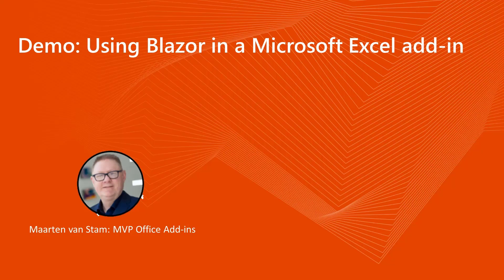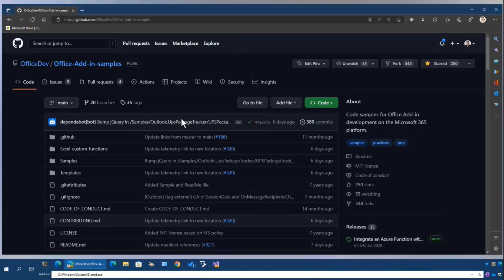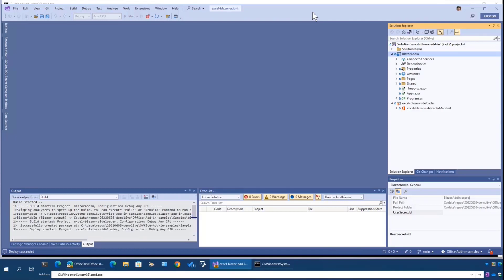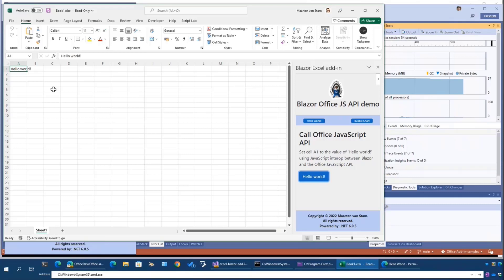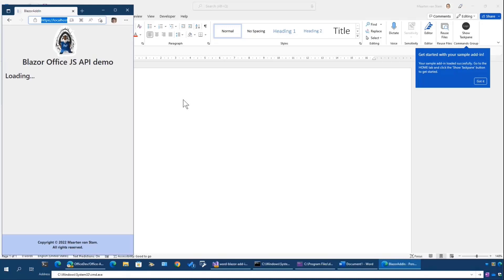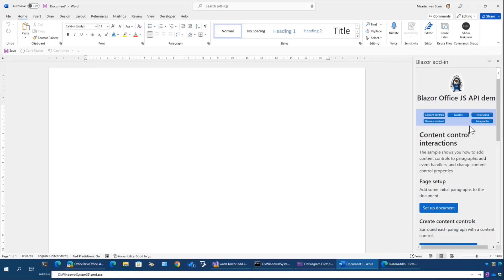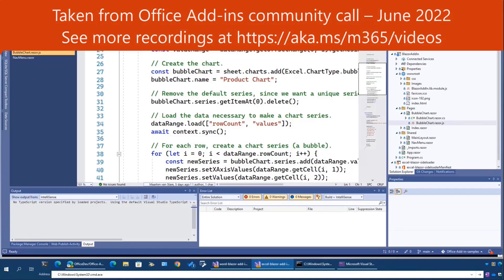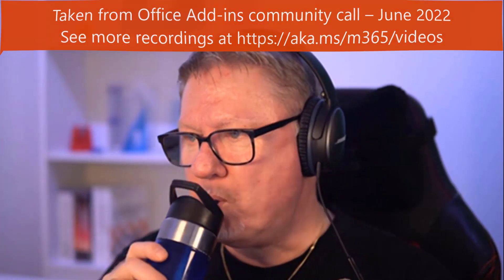Using Blazor in a Microsoft Excel add-in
In this 17-minute Developer-focused demo, Maarten van Stam step’s through cloning his sample repo and showing his Blazor Webassembly Excel and Word “starter” projects you can leverage.    Create a table and bubble chart in Excel and content control interactions in Word.   Blazor is an option for .NET developers more familiar with C# than JavaScript.  Evaluate your VBA applications, perhaps you can do same thing in Blazor.  Using Blazor is a path for moving from COM, VSTO or VBA Add-ins to Office Web Add-ins.   This PnP Community demo is taken from the Office Add-ins community call – June 2022, recorded on June 8, 2022.

Demo Presenter
• Maarten van Stam - MVP Office Add-ins | @aafvstam